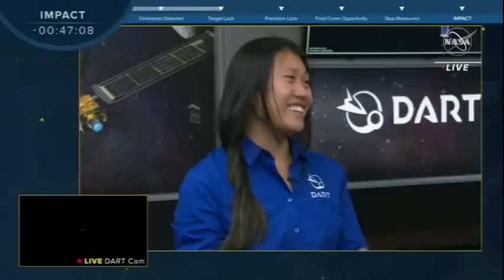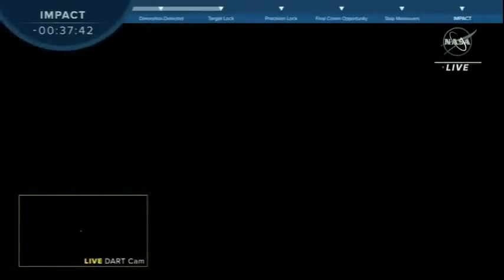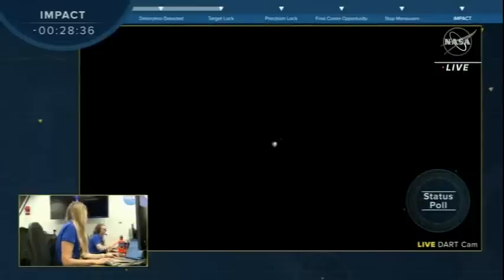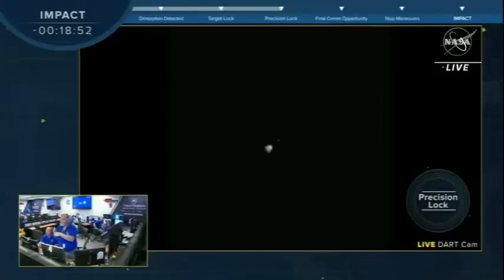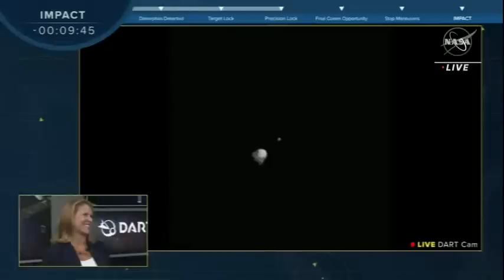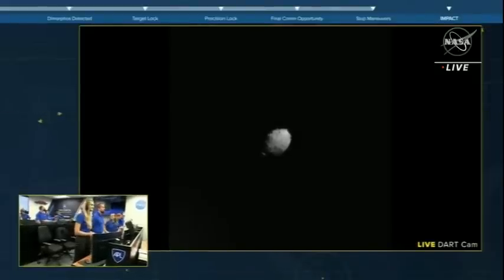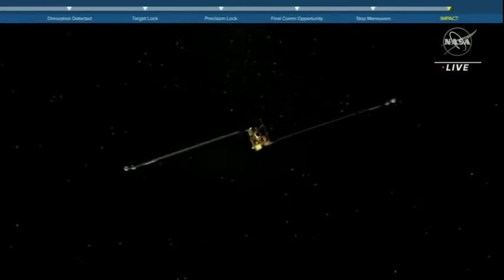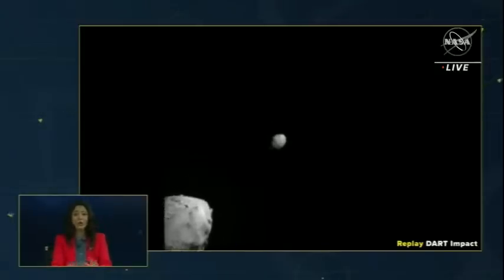🔴 Live from NASA's Double Asteroid Redirection Test (DART) | September 26, 5:30PM ET | PEOPLE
NASA will crash a spacecraft into a small harmless asteroid millions of miles away, aiming to shift its orbit in a save-the-world-experiment. Live coverage of the impact with asteroid Dimorhos starts at 2200GMT.

PEOPLE goes in-depth with your favorite stars and celebrities to bring you exclusive stories and features:

Get exclusive access into the biggest celebrity weddings. From the dresses and rings to dances and surprises, PEOPLE covers it all

Watch as your favorite couples reveal the secrets to love and happiness in celebrity love stories:

ABOUT PEOPLE
PEOPLE remains the trusted authority at the center of pop culture. The PEOPLE brand features a unique mix of breaking entertainment news, exclusive photos, video, unparalleled access to the red carpet, celebrities, and in-depth reporting on the most compelling newsmakers of our time.